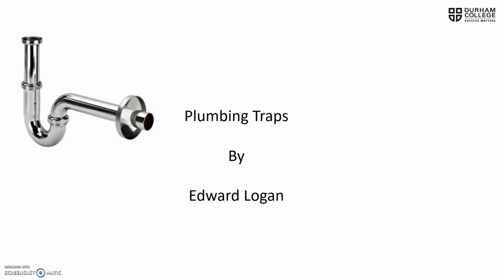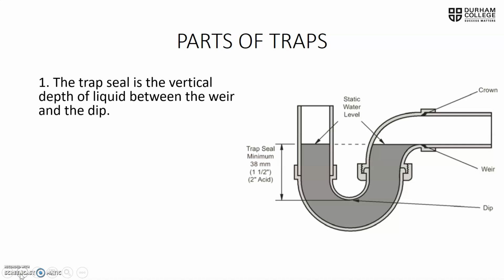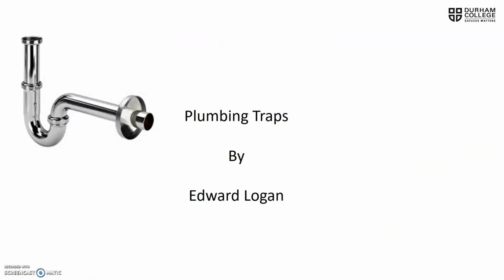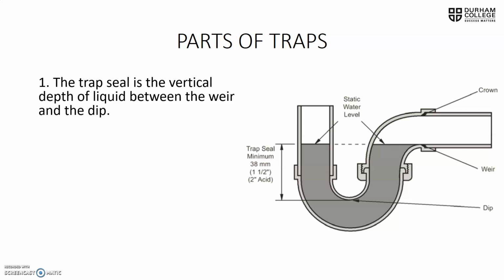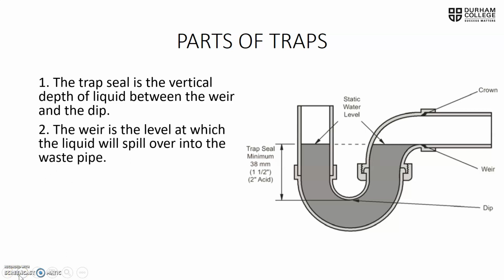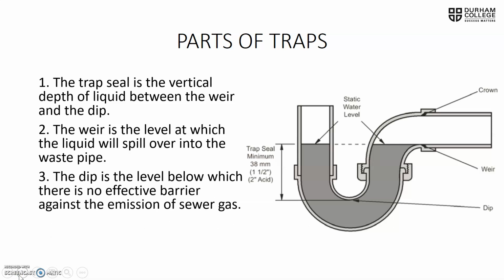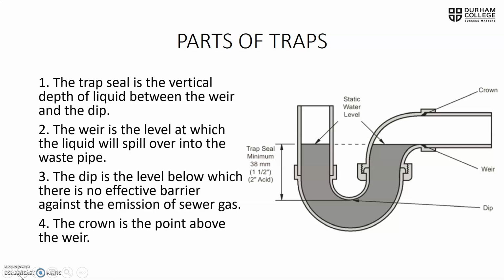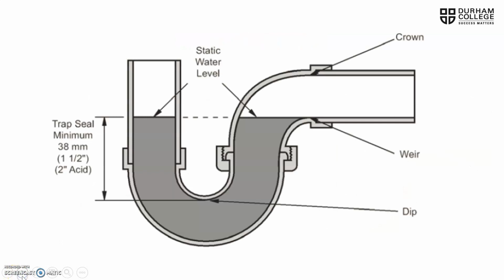Plumbing Traps - Parts of a Trap